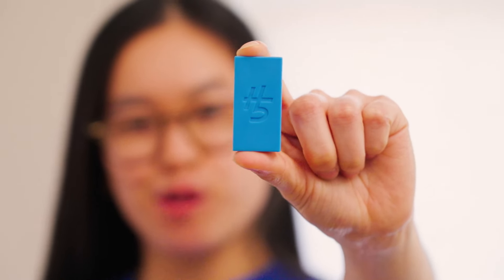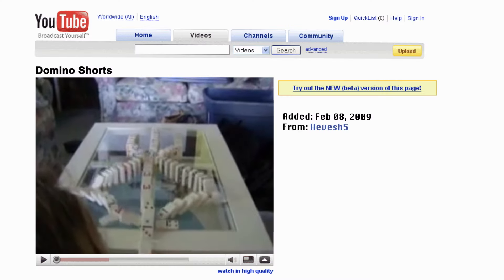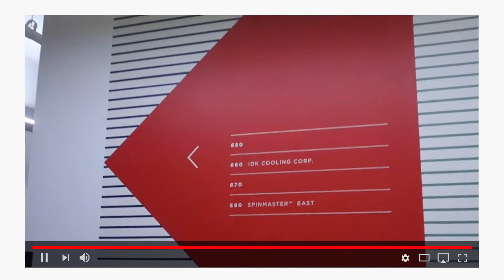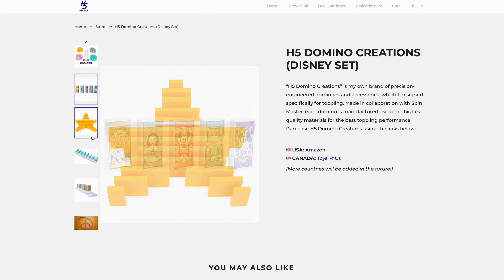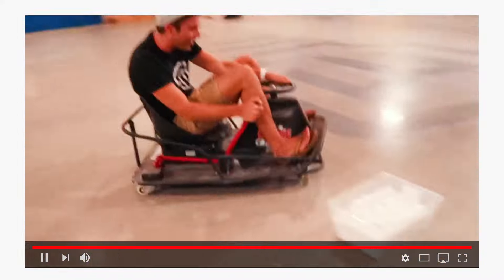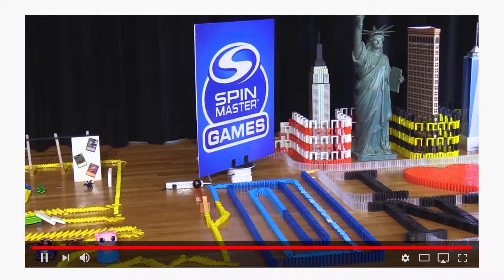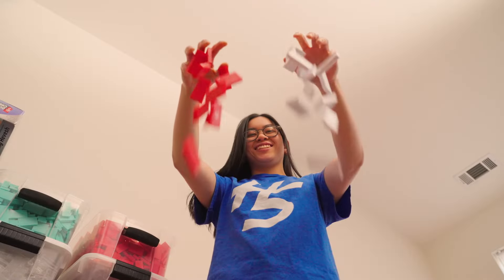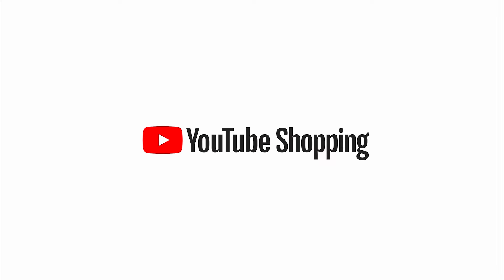YouTube Shopping Unboxed ft. Hevesh5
Check out how YouTube has helped me grow as a creator and launch my brand. Use the links below to discover ways you can connect your store and feature your products on YouTube.

(“H5 Domino Creations” is my own brand of precision-engineered dominoes & accessories, which I designed specifically for toppling. Each domino is manufactured using the highest quality materials for the best toppling performance.